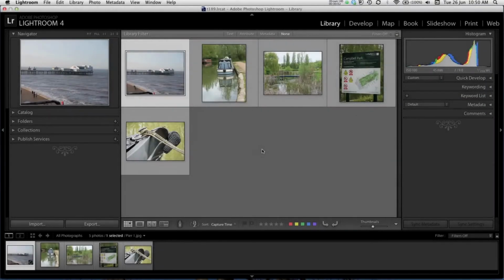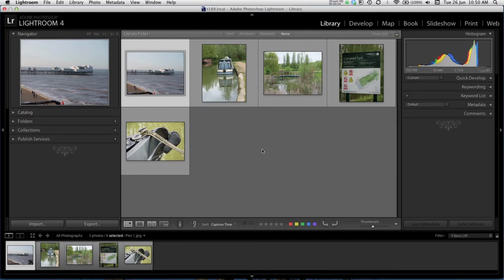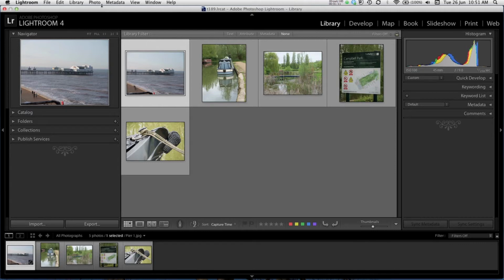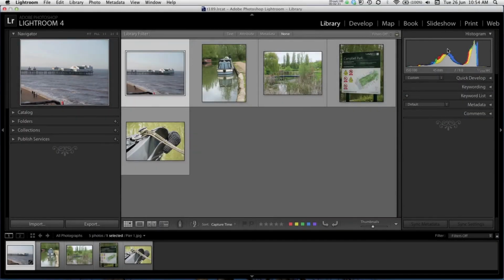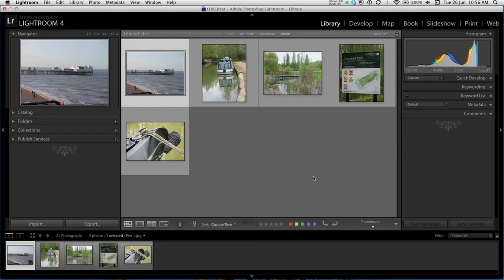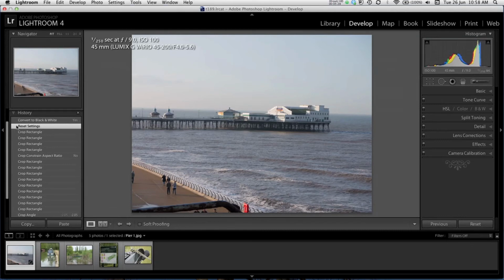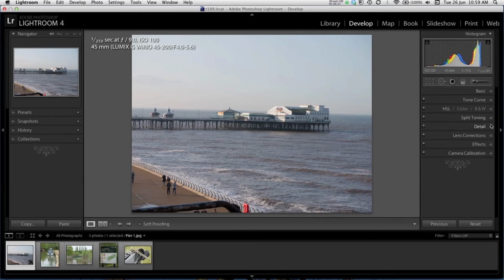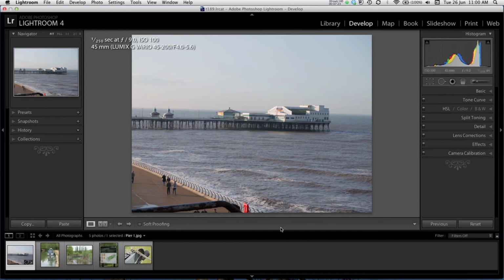Bringing it all together in Photoshop Lightroom (18/19)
Bringing it together

Combining various tools in Lightroom